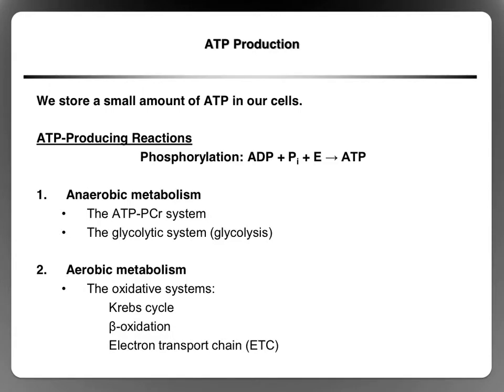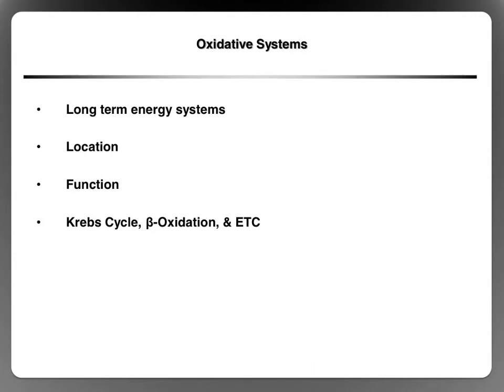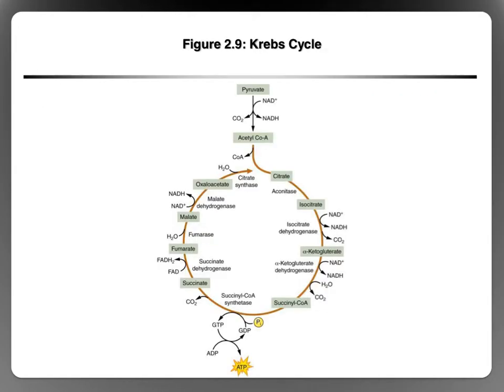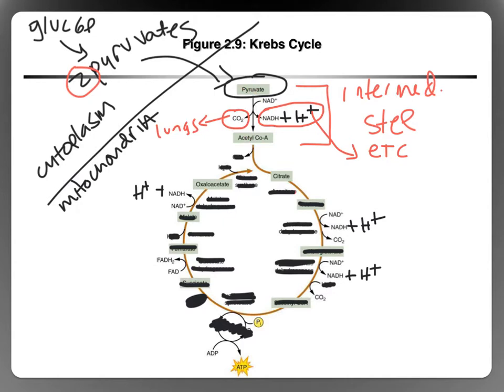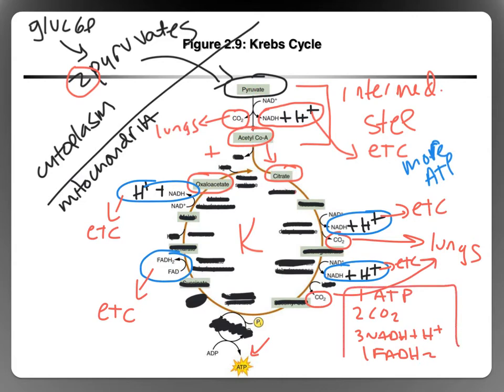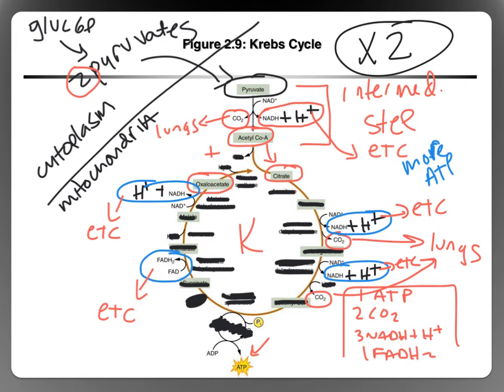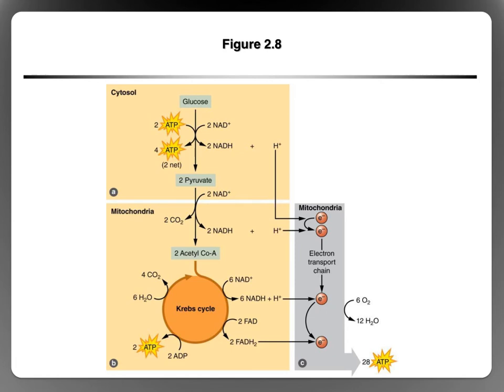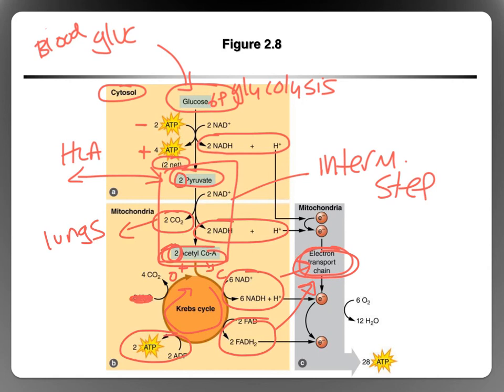Ch. 2 Intermediate Step & Krebs Cycle